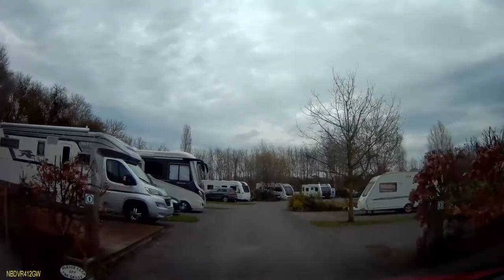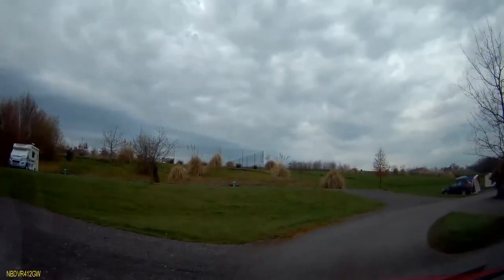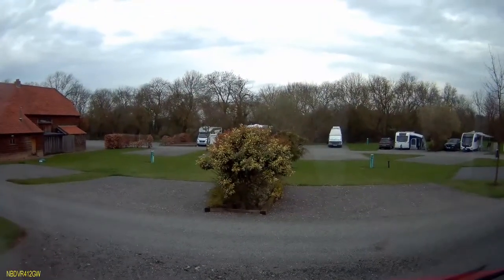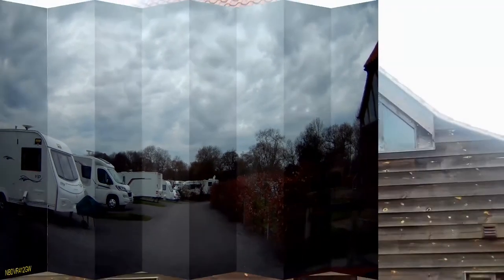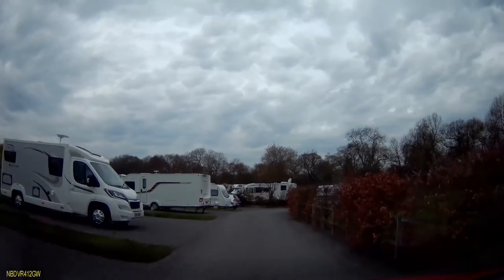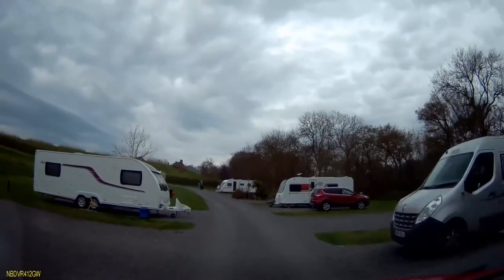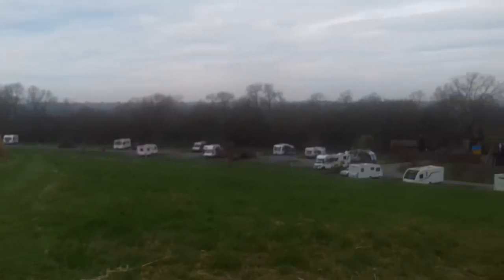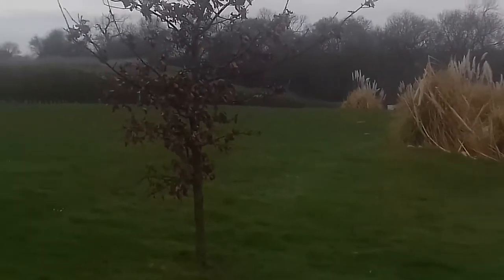Cambridgeshire - Stroud Hill Park Site Tour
Stroud Hill Park Site Tour. In this video we have a quick look around Stroud Hill Park Adults Only Touring, Caravan & Camping in Pidley, Cambridgeshire.

Fen Road, Pidley,
Cambridgeshire
PE28 3DE

Check out our library for more Site Tours, Site Arrival videos, our weekly Natters and more, all to help you enjoy caravanning, travelling, motorhoming and camping.

Some bits & bobs from Amazon that might be of interest. You pay the same price but we get a (very) little slice:

JVL Caravan Welcome Coir PVC Backed Entrance Door Mat
Caravan autofill Mains Water adaptor for AQUAROLL AND SUPERPITCH
Fast Caravan Leg / Stand Winder Adapter for Electric Drill Accessory
Double Caravan waste water outlet hose / pipe adapter